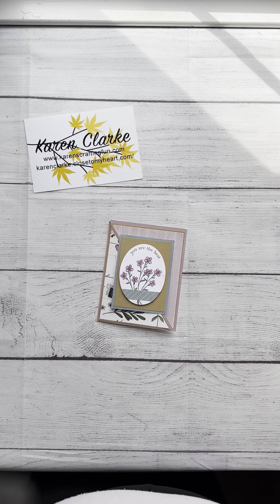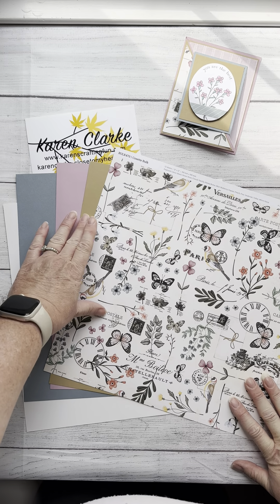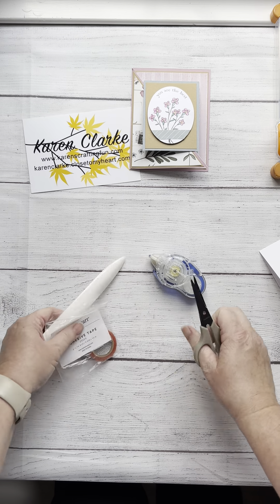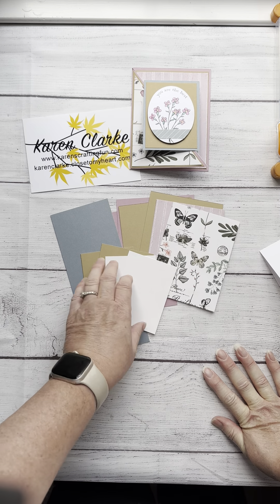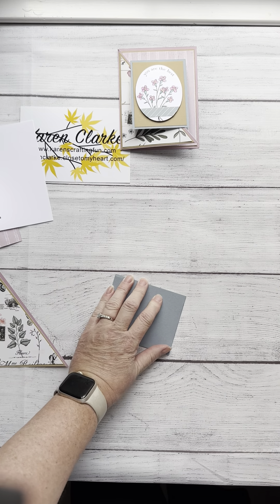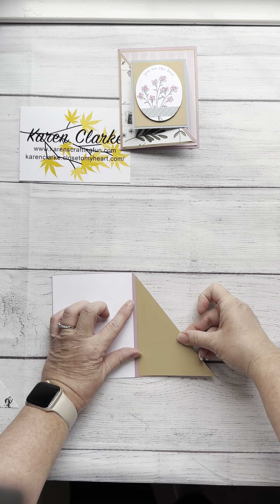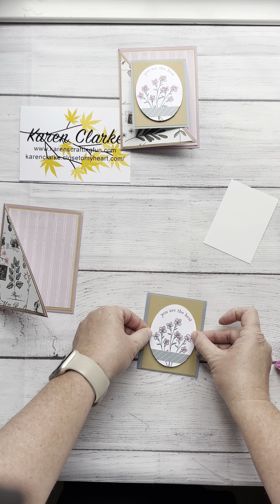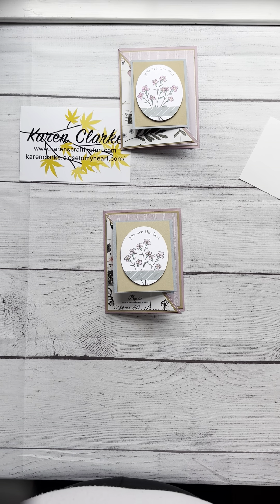Mother's Day Joy Fold Card - Process Video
A fun card for Mother's Day featuring the Joy Fold technique.